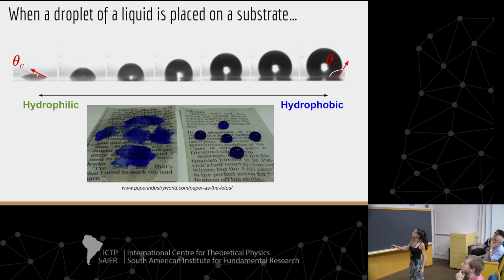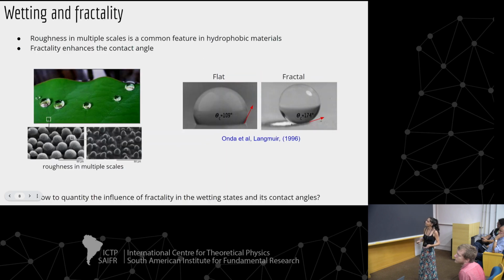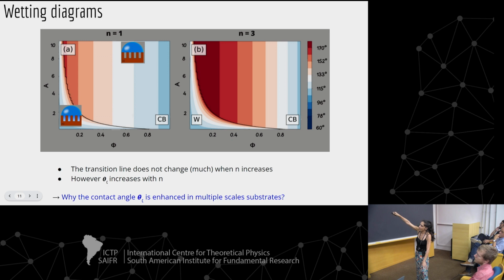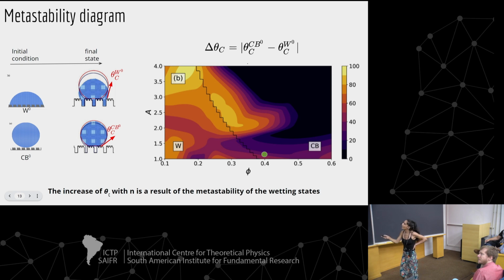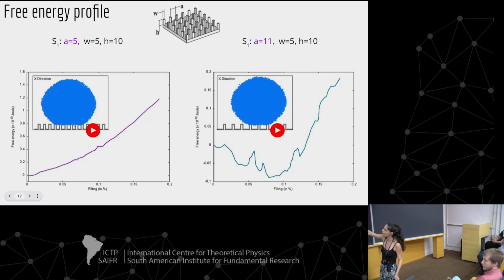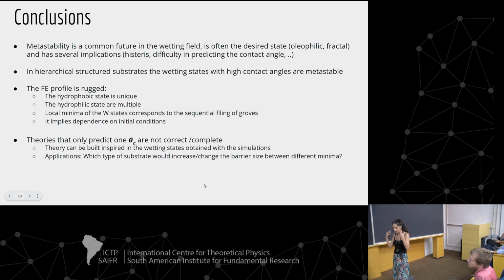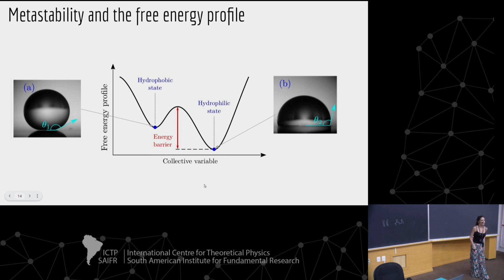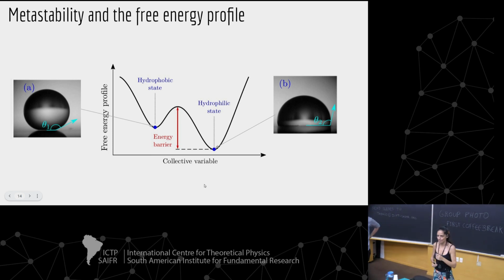Carolina Brito: Metastability in wetting phenomena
ICTP - SAIFR
Brazilian Workshop on Soft Matter

Speaker:
Carolina Brito (UFRGS, Brazil): Metastability in wetting phenomena